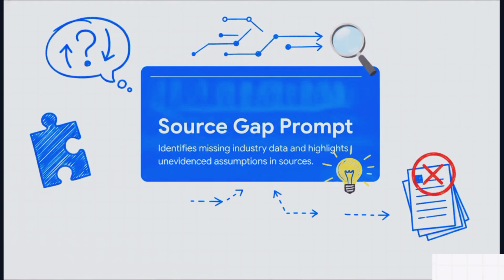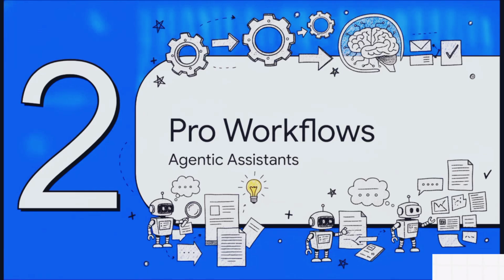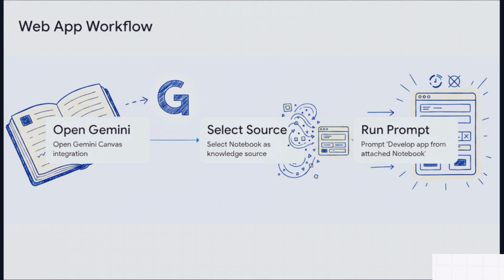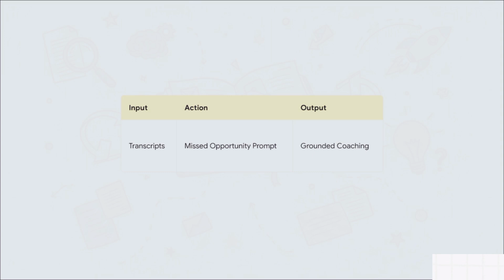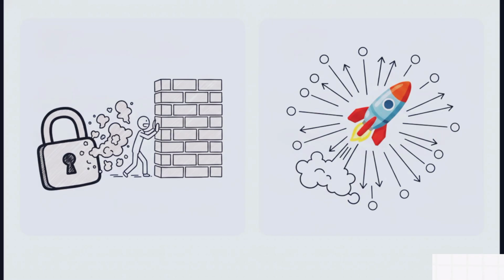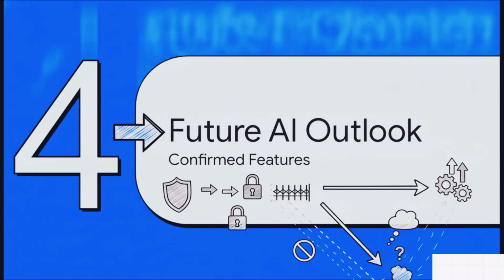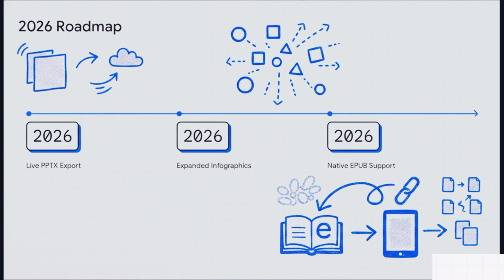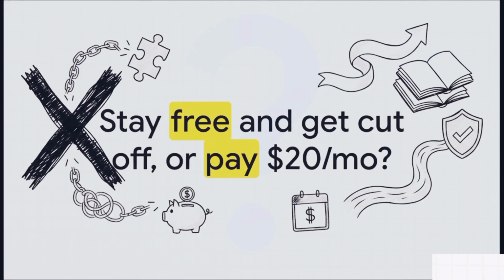Is Your NotebookLM Setup Weak? 10 Hidden Features to Try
🚀 NotebookLM has evolved far beyond a simple AI note-taking tool. In 2026, Google's NotebookLM has become a complete AI research and productivity engine, helping users organize knowledge, generate insights, create AI-powered audio experiences, and streamline complex workflows.

In this video, you'll uncover 10 powerful hidden NotebookLM hacks that can completely transform the way you research, learn, and create content. From building smarter knowledge systems to unlocking advanced AI workflows, these features can save hours of work and dramatically improve productivity.

🔥 What You'll Learn In This Video:

✅ Build a powerful knowledge hub for smarter AI responses
✅ Use Audio Overviews as a personalized AI learning assistant
✅ Connect NotebookLM with Gemini for advanced workflows
✅ Create AI-driven project and event assistants
✅ Build interactive portfolios and knowledge dashboards
✅ Analyze documents, notes, and handwritten content with AI
✅ Set up reusable instructions for consistent results
✅ Connect and organize files from Google Drive efficiently
✅ Discover advanced workflow automations and integrations
✅ Explore hidden NotebookLM features that most users never use

Whether you're a student, researcher, educator, entrepreneur, content creator, or AI enthusiast, these NotebookLM strategies will help you unlock the platform's true potential and work smarter with AI.

⏱️ TIMESTAMPS:
00:00 Intro: NotebookLM's Hidden Power
00:31 Bridging Data to Deliverables
01:21 Professional AI Presentations
01:45 The Source Gap Prompt
02:08 Pro Workflows & Agentic Assistance
02:43 Gemini Gems & Permanent Memory
03:05 AI Sales Coaching Workflow
03:27 The Brutal Free Tier Catch
04:17 Hallucination Threshold
04:38 Common Upload Mistakes
04:58 Confirmed Future AI Outlook
05:58 Final Verdict
06:24 Outro & Call to Action